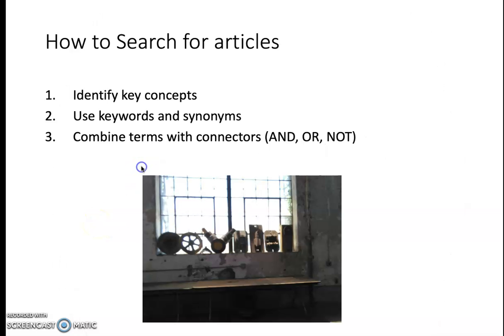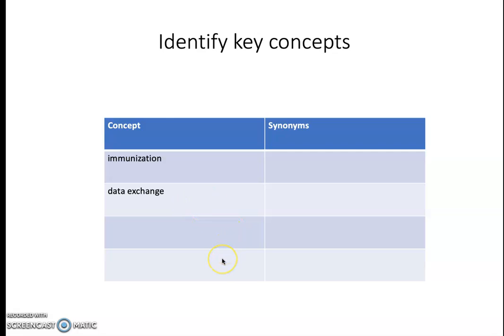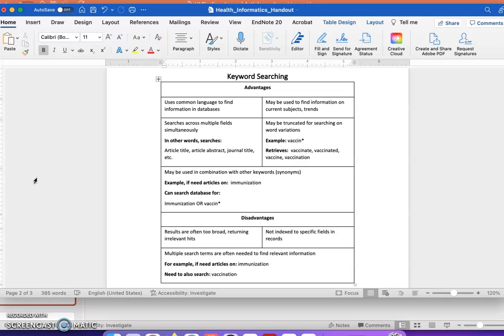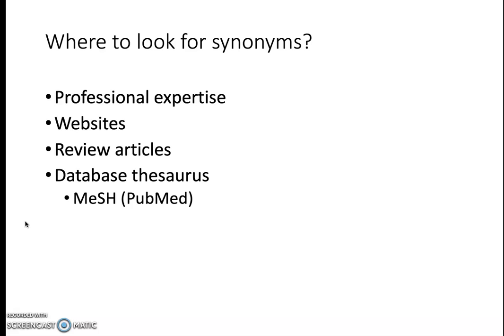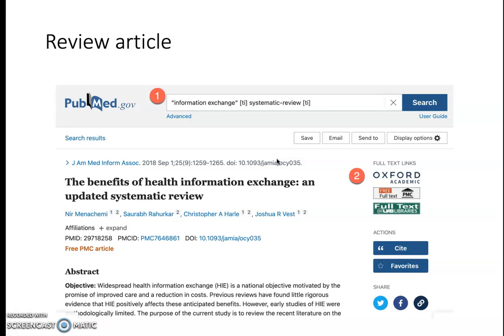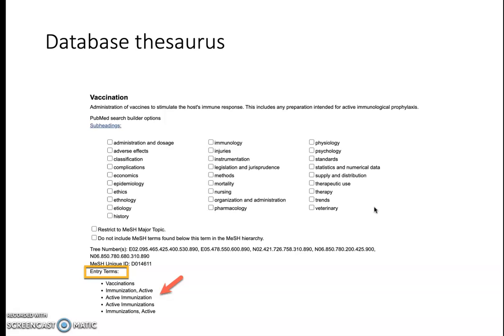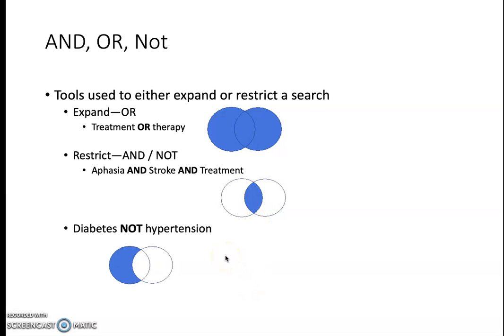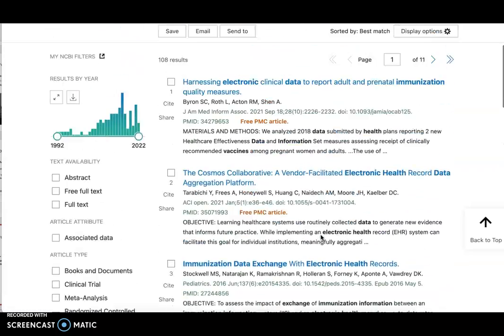HI Finding Journal Articles